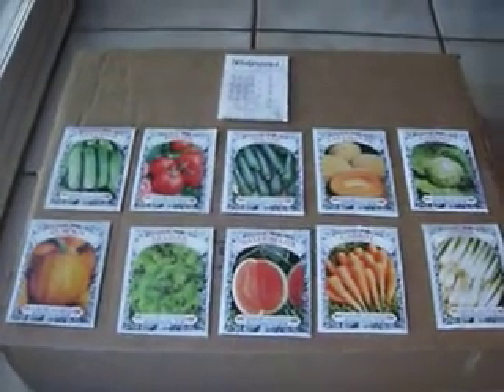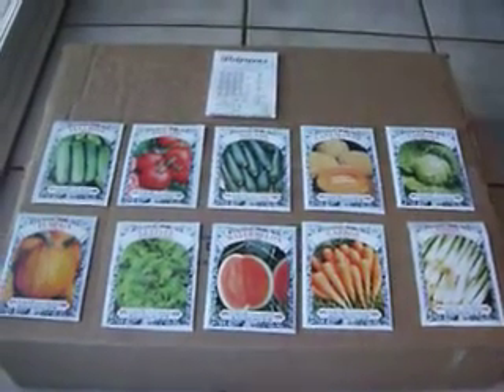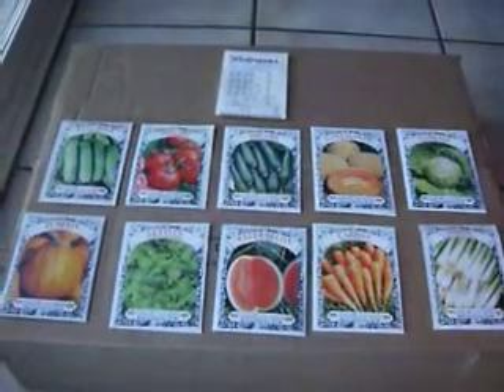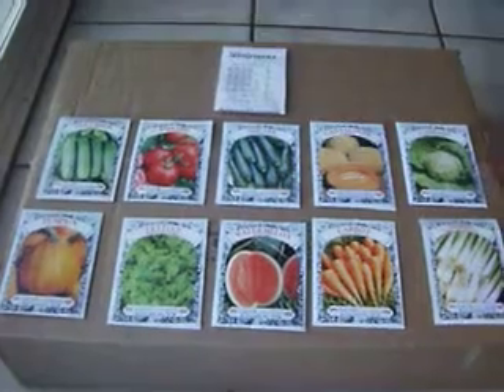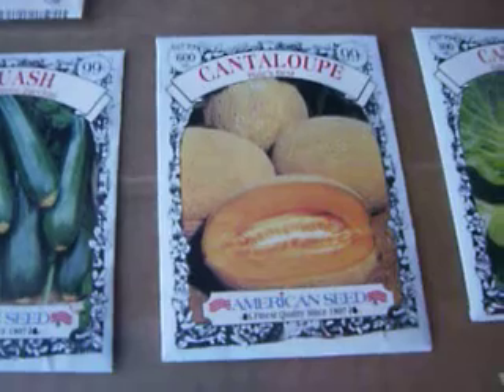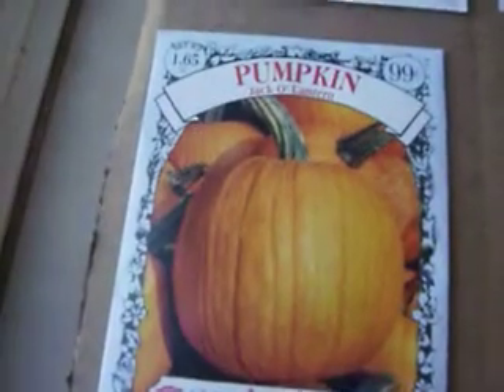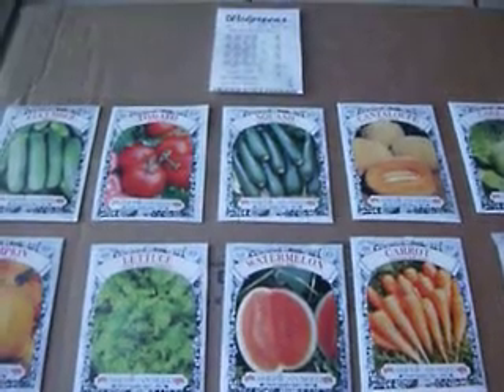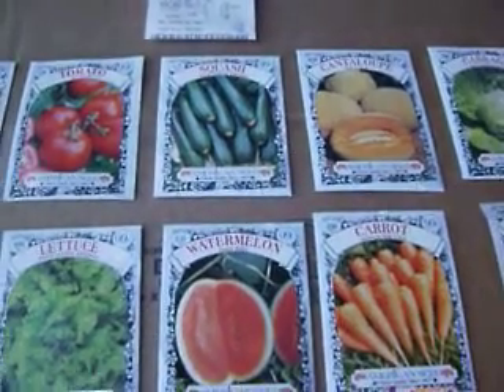AmericanSeedCo Walgreens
Seeds at .20 cents a pack: cucumber; tomato; zucchini, cantaloupe; cabbage; pumpkin; lettuce; watermelon; carrot; onion.